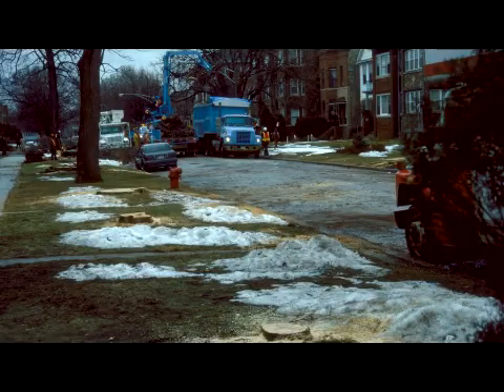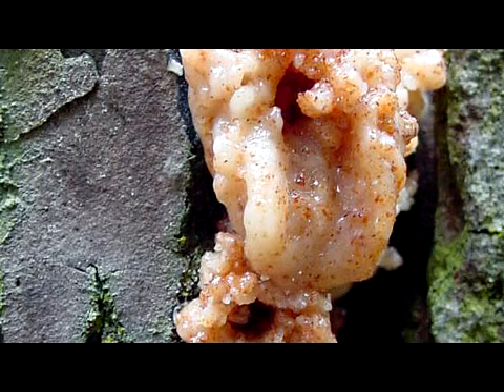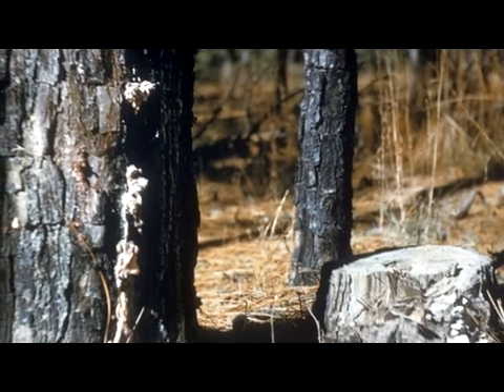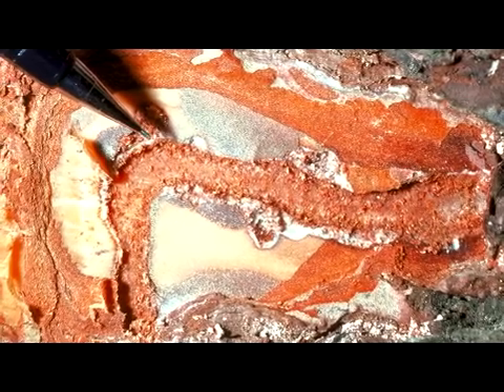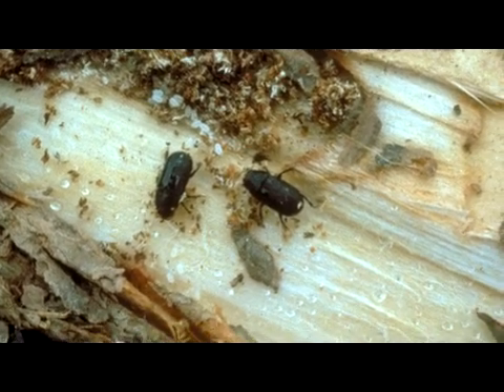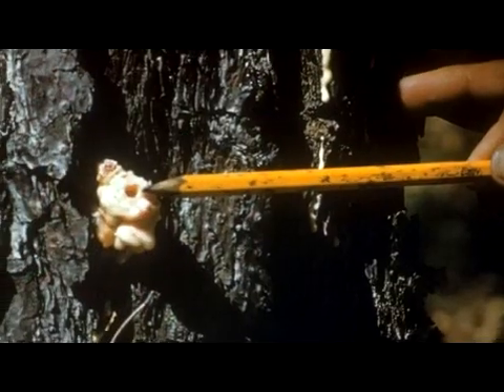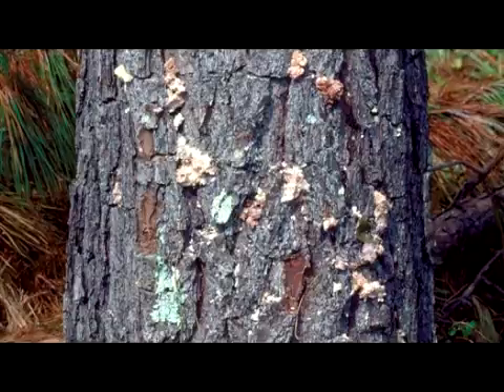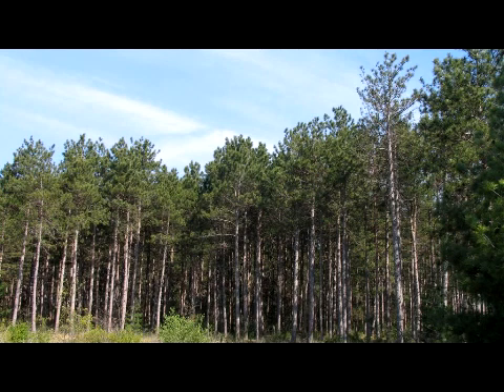Black Turpentine Beetle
Dendroctonus terebrans